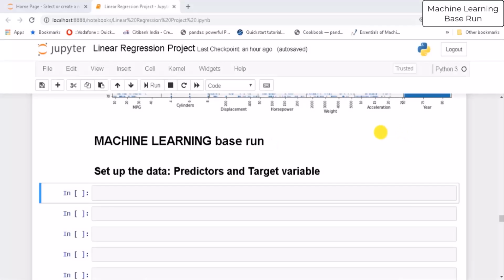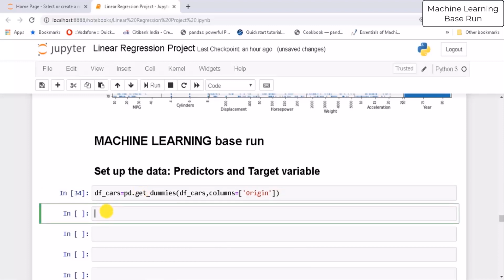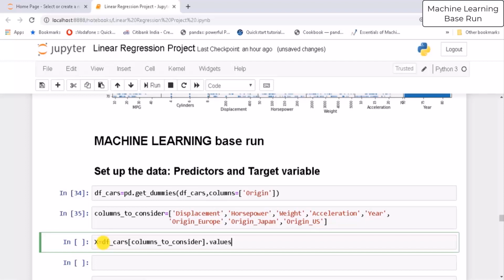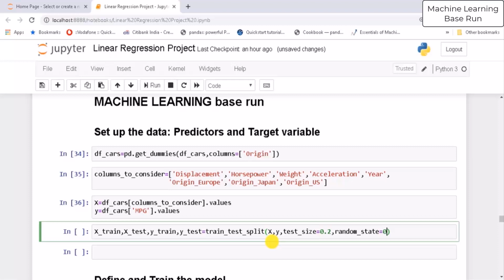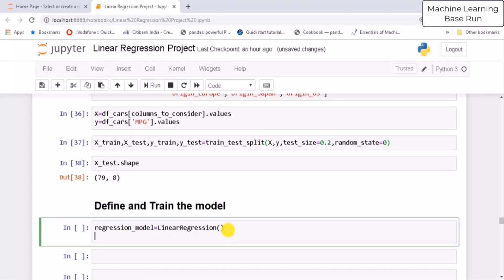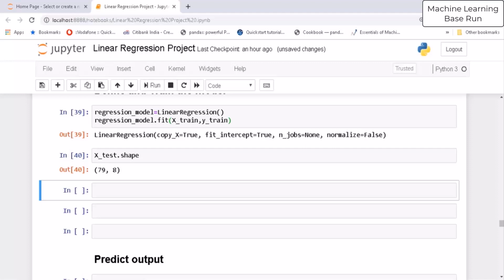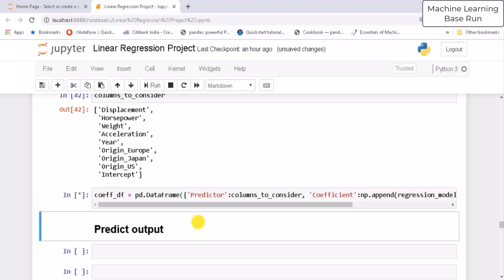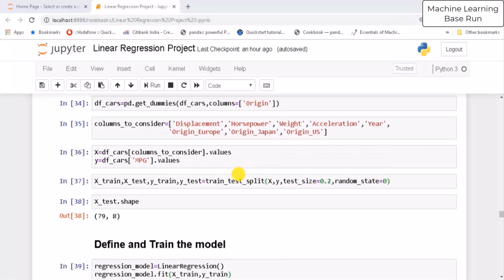Last Stop Knowledge: Navigating Python's Machine Learning Base Run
Embark on your journey into the world of Machine Learning with Python! 🤖 In this beginner's guide, we lay the foundation by exploring the basics and executing a machine learning base run. Whether you're new to ML or looking to enhance your Python skills, join us for a step-by-step guide through the process.